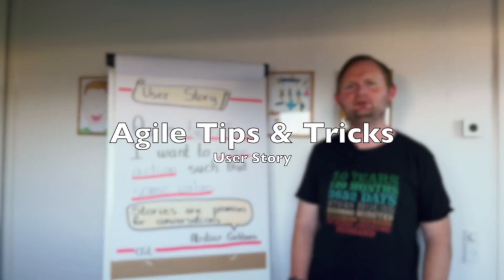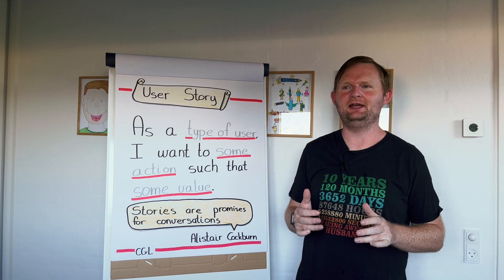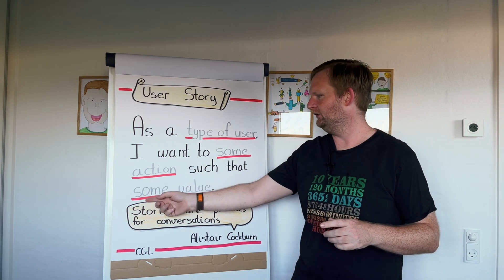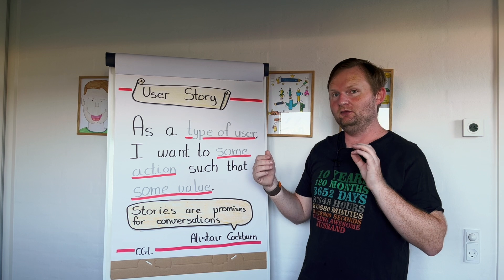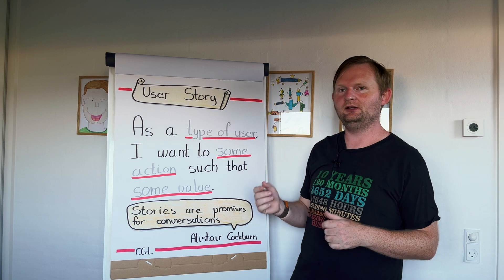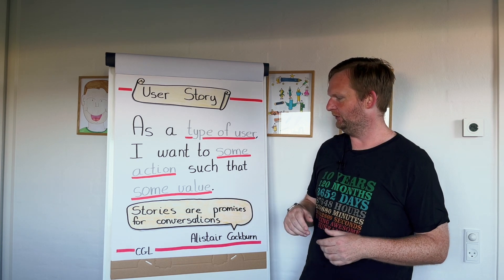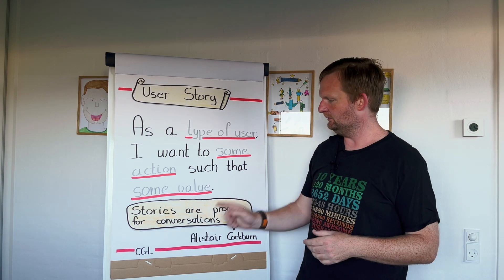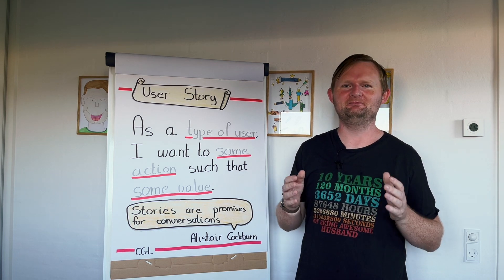"User Story" with Carsten Lützen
This video is the first in a series of how to structure backlog items/requirements.

I start with a classic: The User Story. Many are pretty passionate about user stories: Should they be personas? Should we use them? Should we do something etc...

But as a starting point User Stories can be an excellent way to start a backlog due to the (apparent) user-centric approach.

I would recommend you to read this blog post by Mike Cohn

Comments, questions, ideas, and feedback is more than welcome.